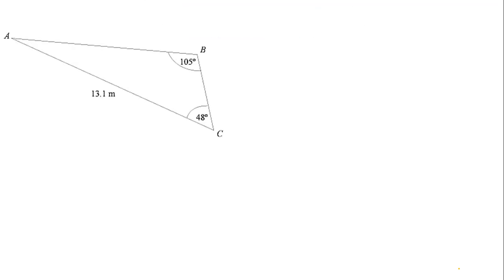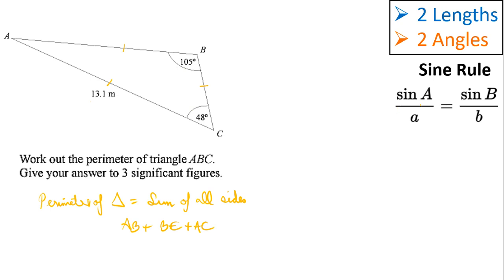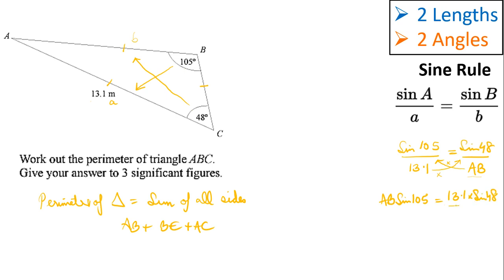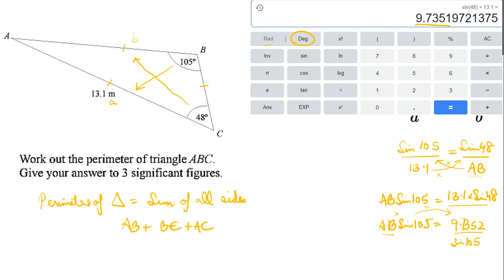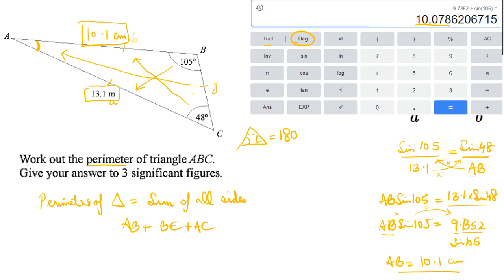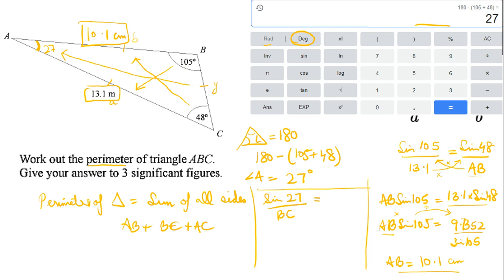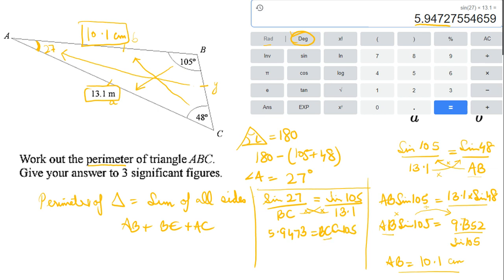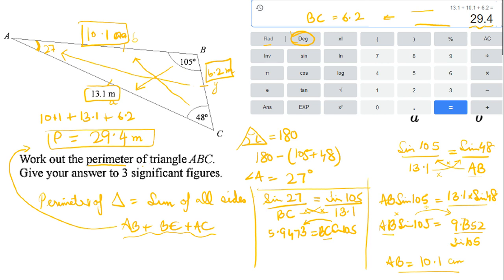The Sine Rule; Practice Problem 10 | Math Problems | Trigonometry | Triangles | IGCSE | O-Levels